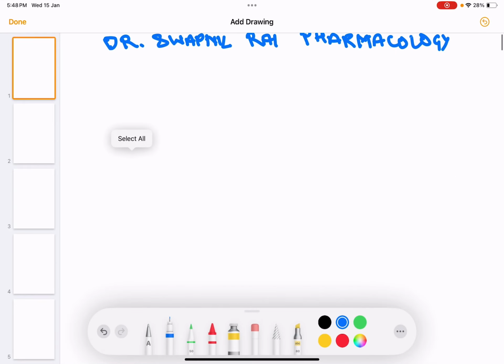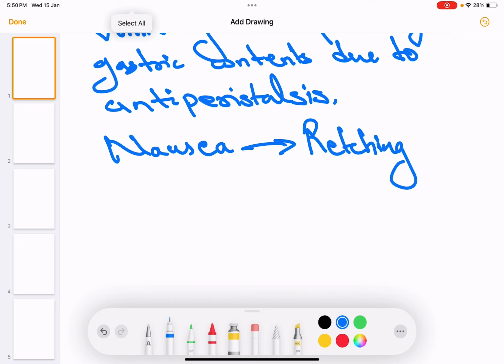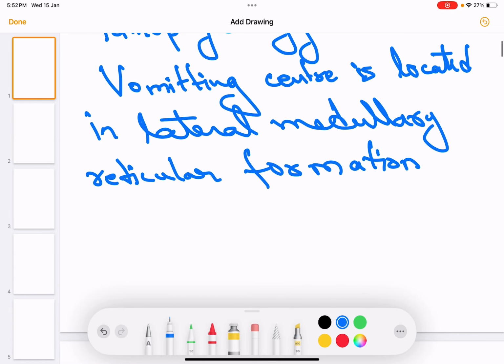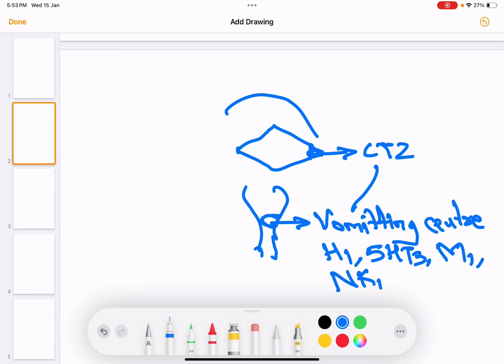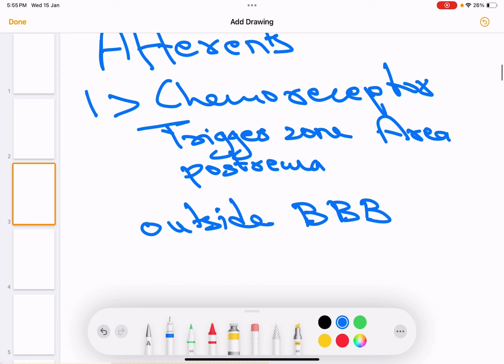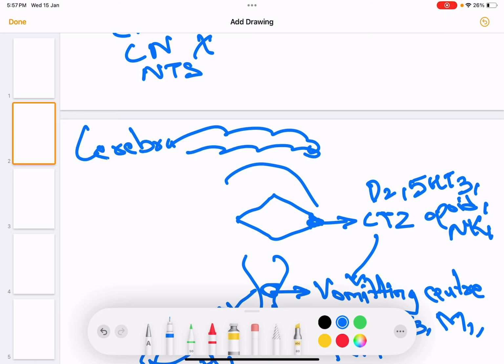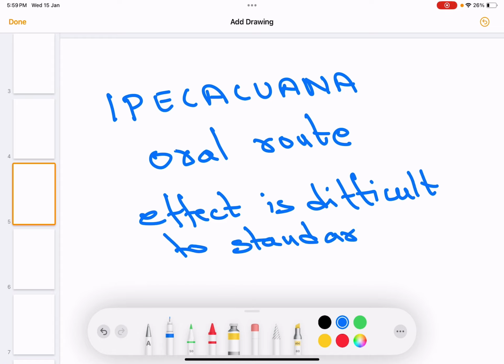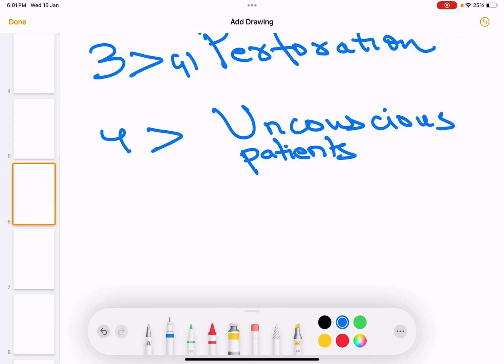Emetics and anti-emetics part 1 pharmacology